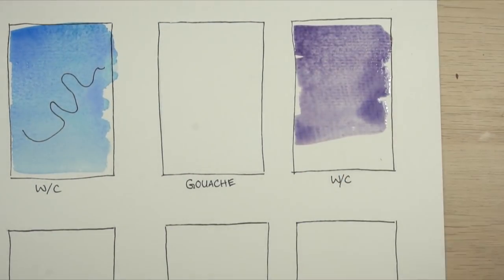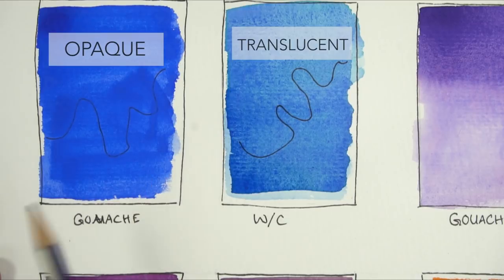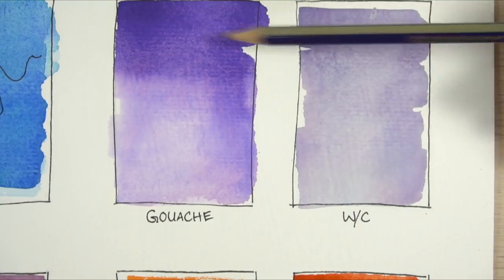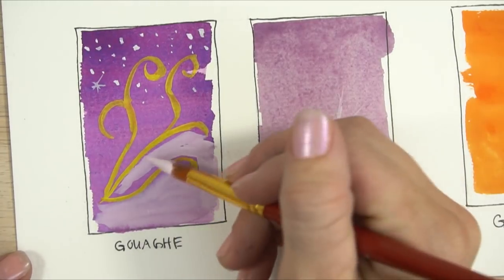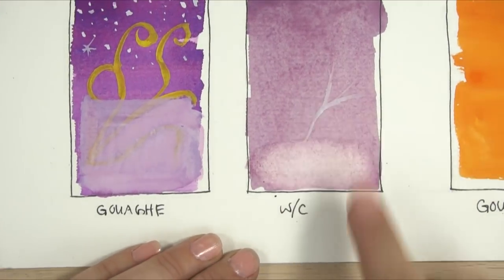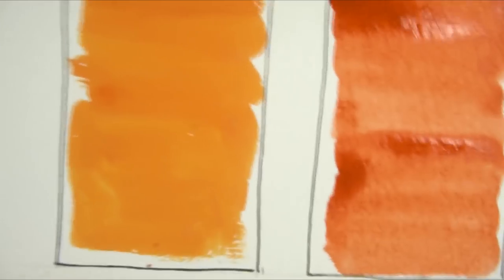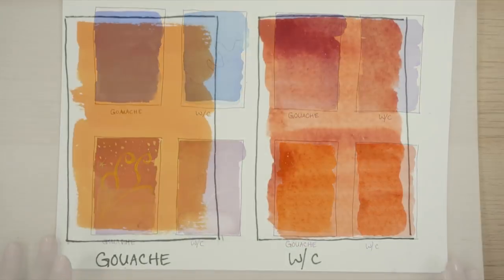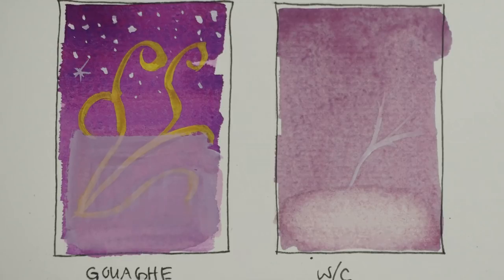Watercolor VS Gouache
If you like using watercolor you might LOVE using gouache!  You can also use Gouache with watercolor.  This video goes over 4 differences and reasons for using gouache vs watercolor for certain projects.  This video is great for beginners and those interested in using gouache as well as watercolor.

4 Differences between watercolor and gouache
1. Gouache is more opaque
2. Gouache dries faster
3. You can paint light colors over dark with gouache (think stars, highlights, whiskers)
4. Gouache dries with a matte or flat finish

Because it dries quickly and layers so well it is an excellent medium to use for illustration.  Also, you can use gouache over watercolor if you need to paint light areas over dark areas.

Share you work with us!